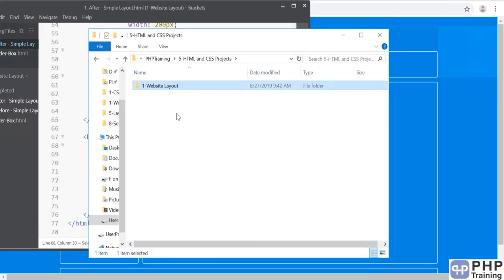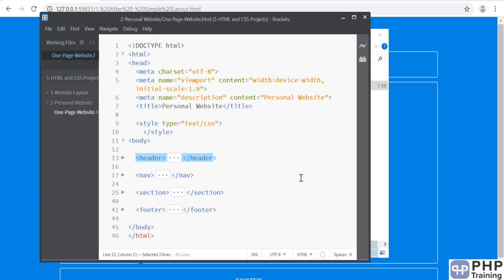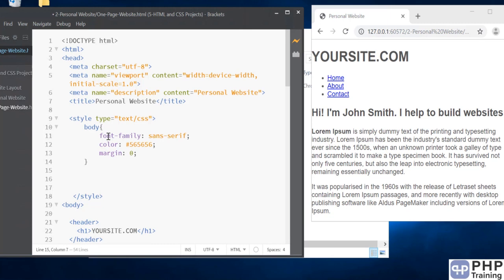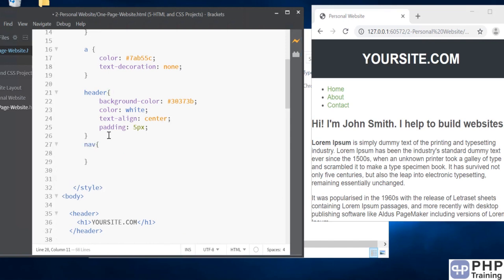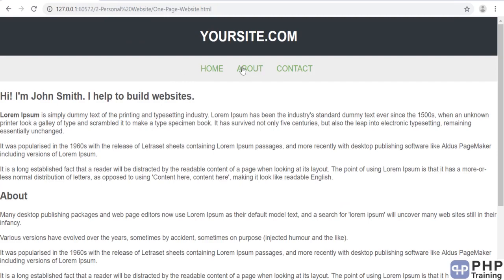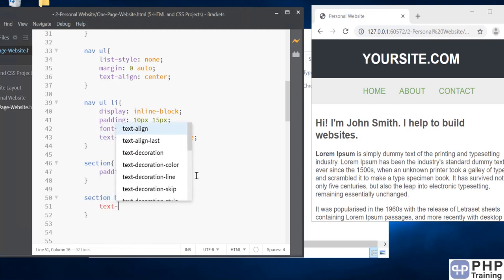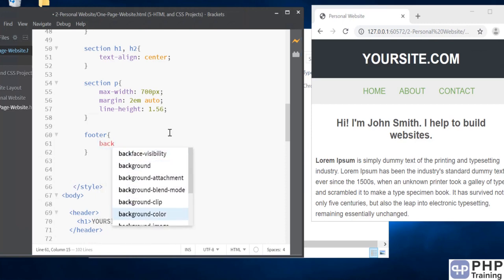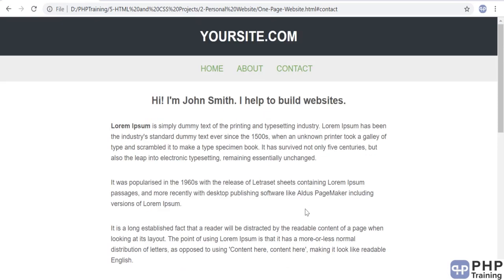Your Personal Website |HTML & CSS